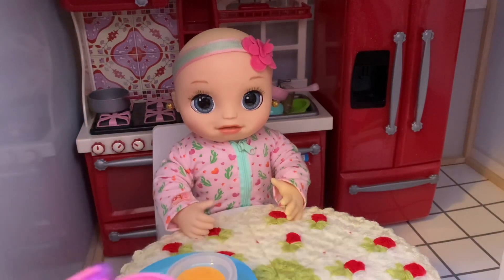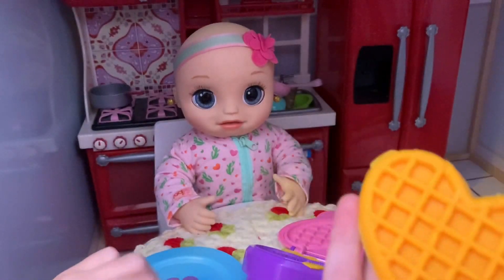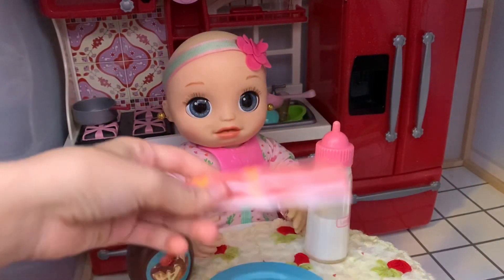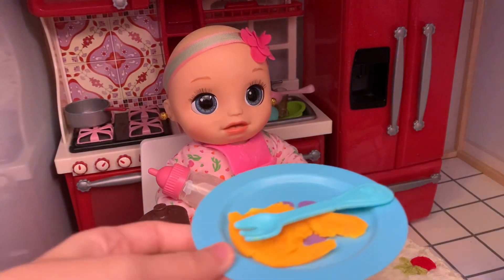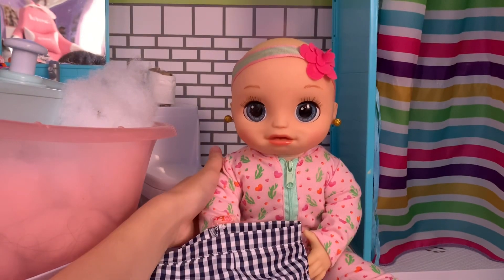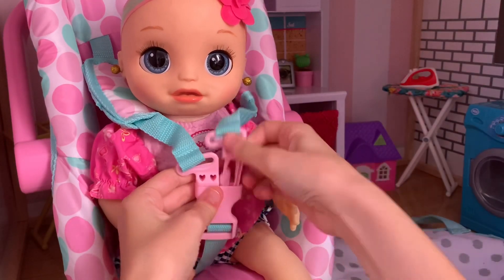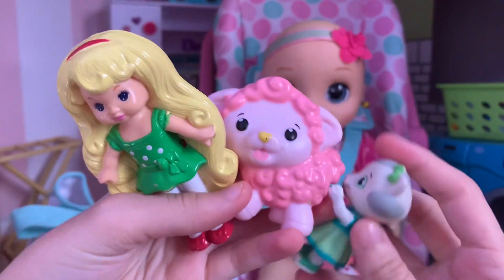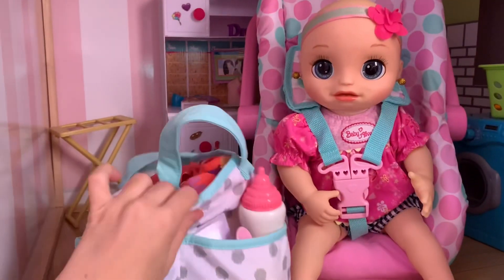Packing Baby Alive Real as can be baby Diaper Bag for Grandmas House